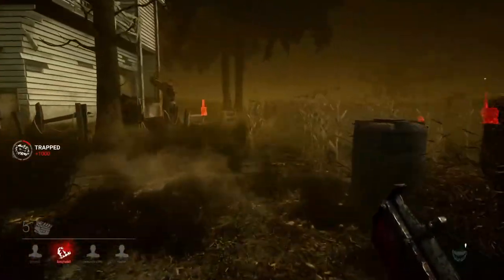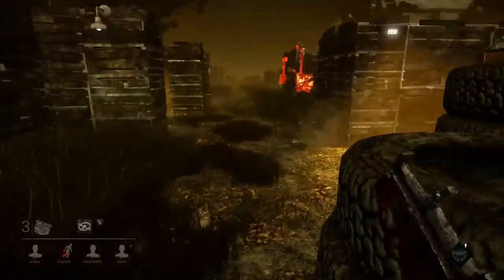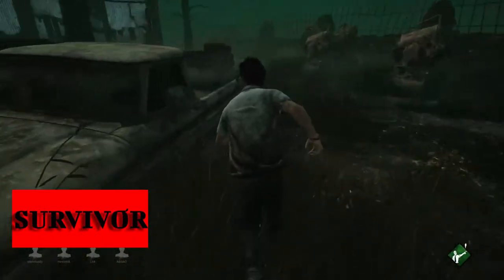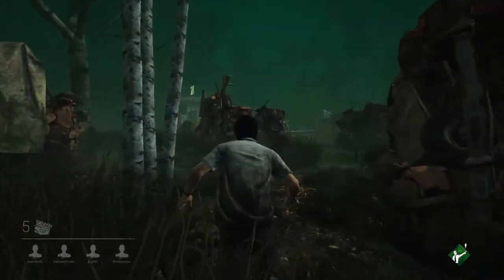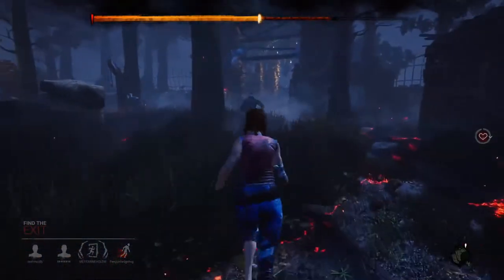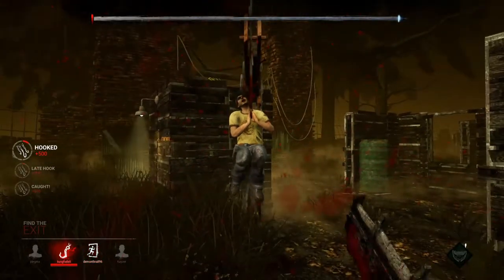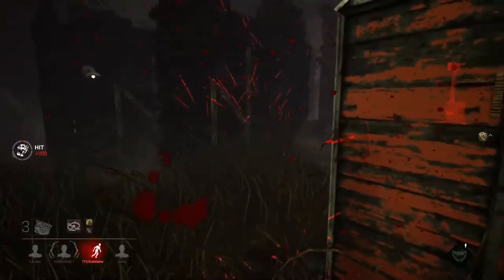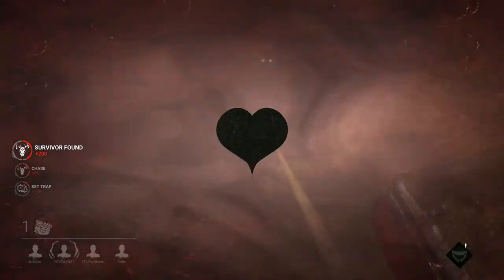Dead by Daylight Accessibility Review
Looking to see if you can play Dead by Daylight? Find out the level of accessibility as I take you on a tour of Dead by Daylight's features to help you decide if this game is right for you! Reviewed from a low mobility perspective. I will break down and show off the game's a11y features, controls, and mechanics. Hopefully bringing awareness to accessibility in gaming.